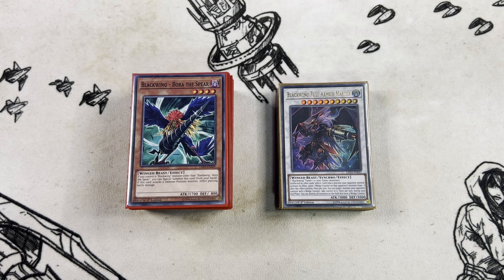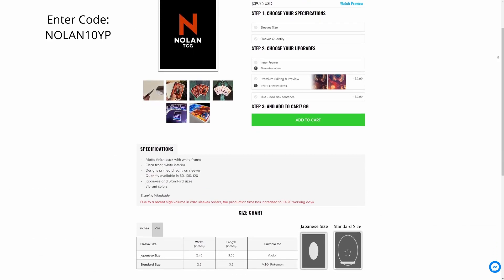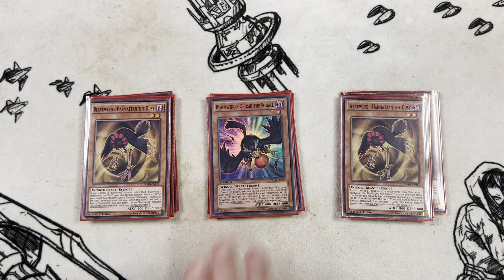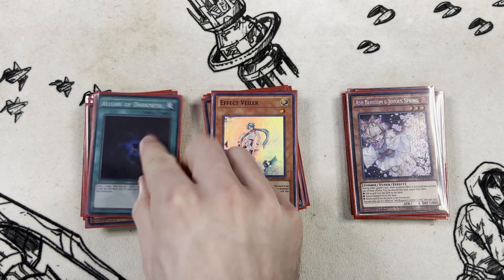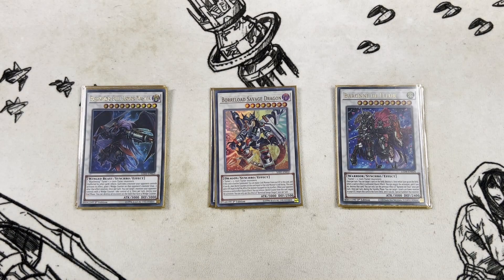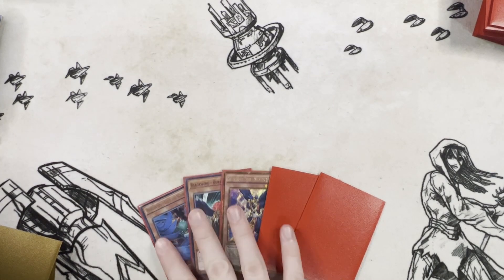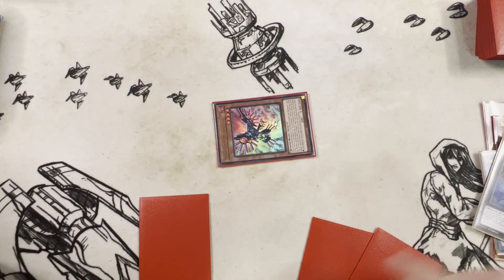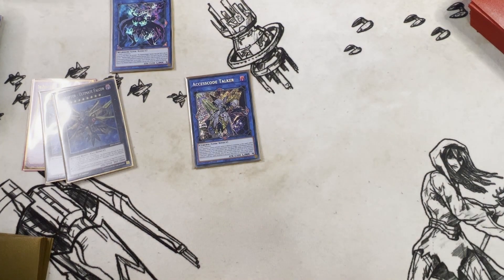Blackwing Deck Profile + Combo - July 2022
It's risk-free with Nord's 30-day money-back guarantee!